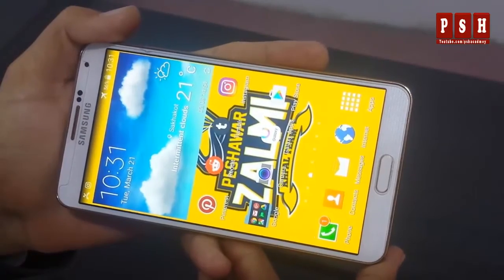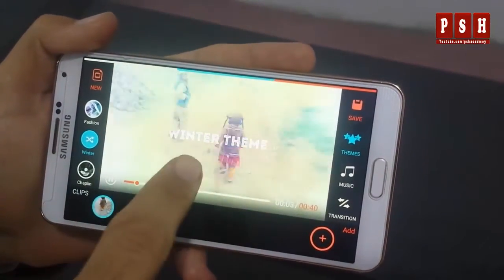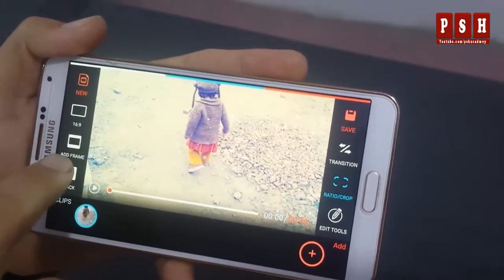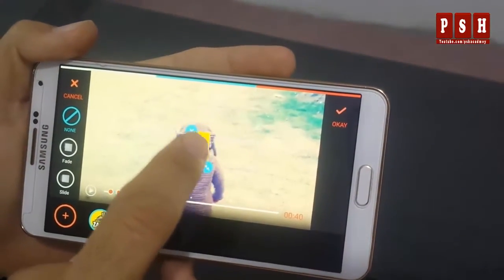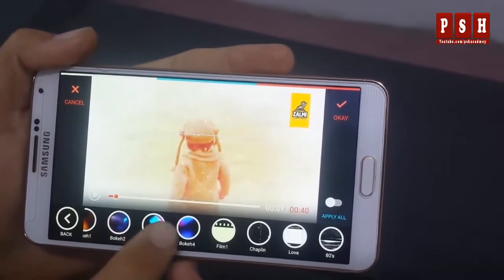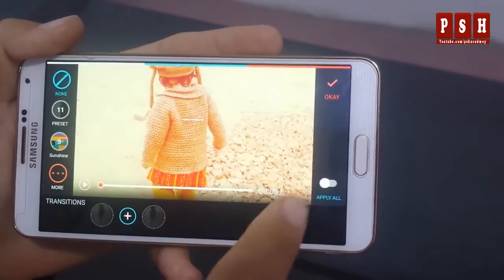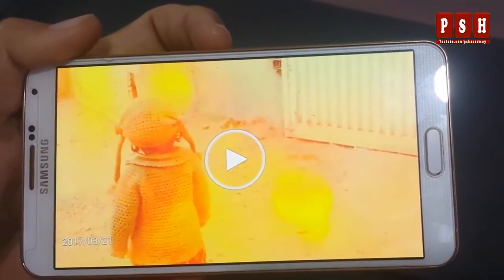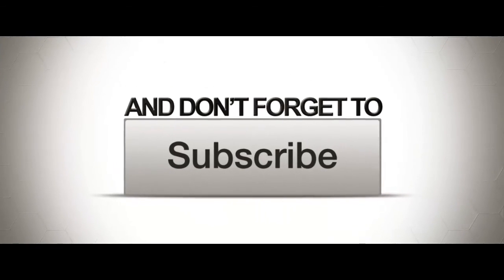How to Edit Video Using Android Phone FilmoraGo App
Hi Guys, Today in this video I am going to show you how to edit you video using android phone with simplest and easiest way. You can edit your video or give style to your video with in a seconds. So through filmorago app we can easily edit our video using android phone without any watermark.